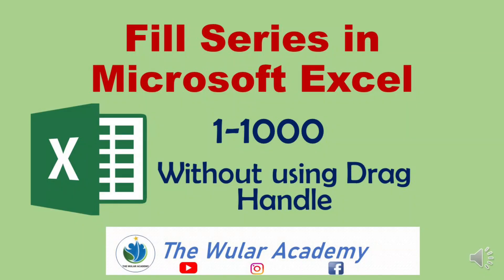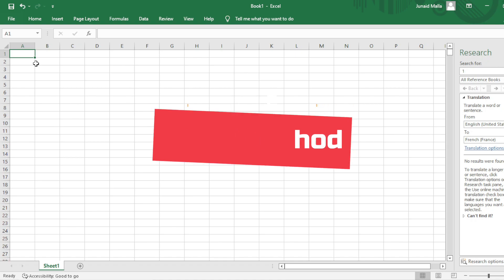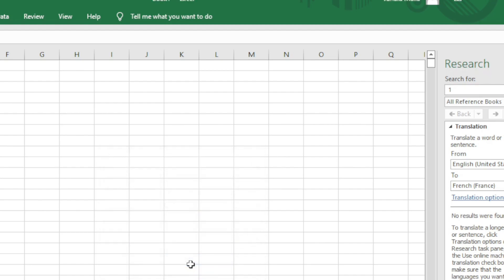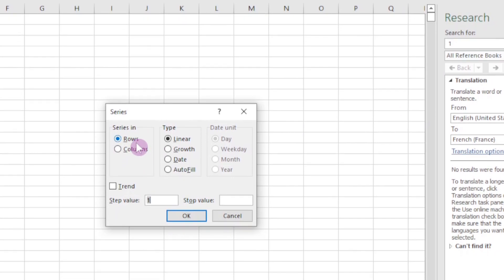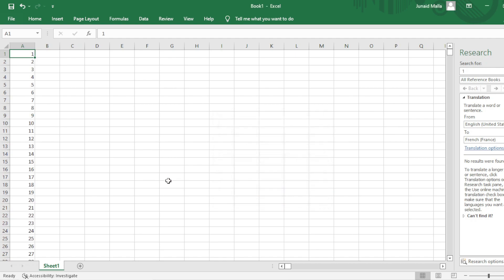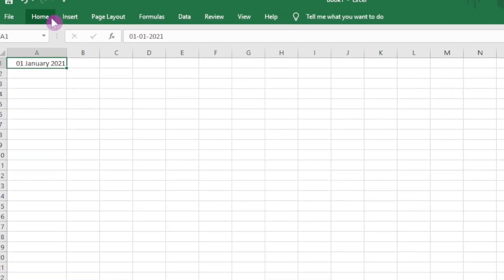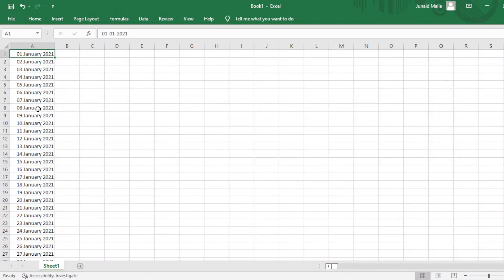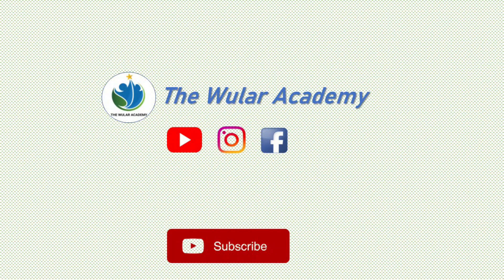Quickly fill Number Series in Microsoft Excel without using Drag Handle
In this video you will learn how to fill a number series in Microsoft Excel without using the Drag Handle. You will learn to use the fill series dialog box. The fill series dialog box can also help you to fill a date series. You will also learn to use the keyboard shortcut key to fill the number series quickly.